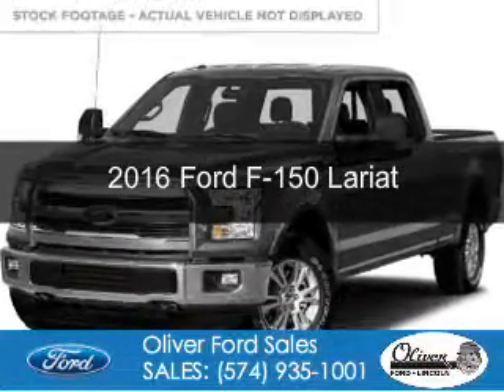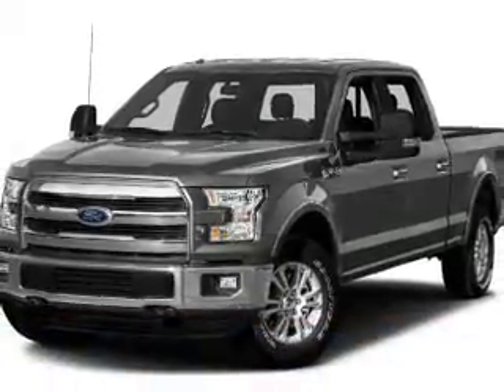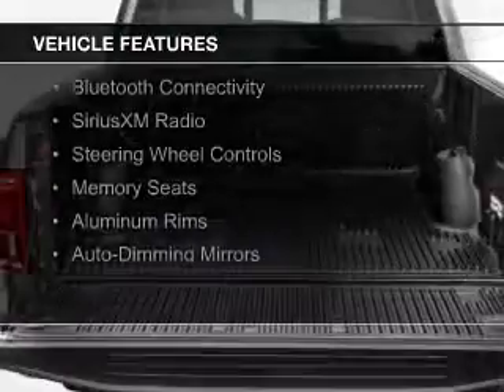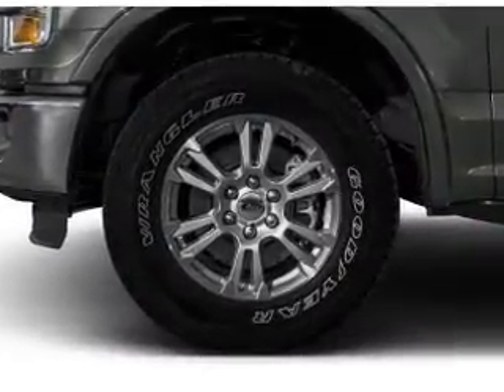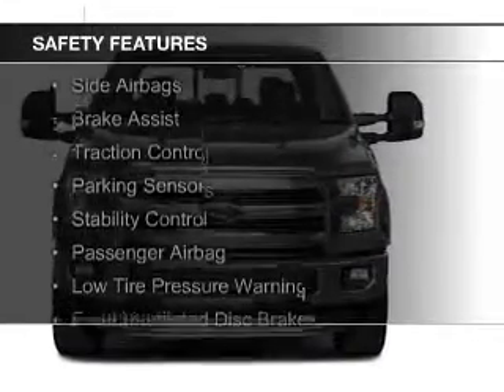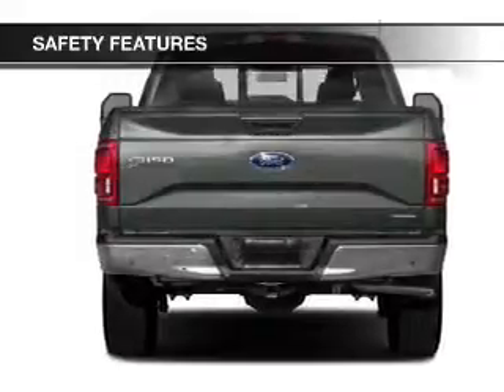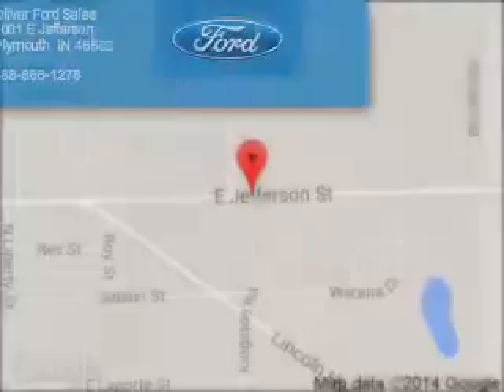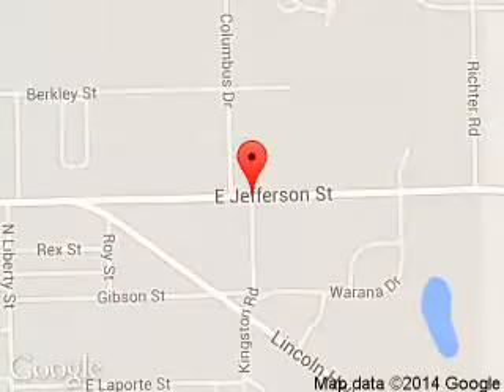2016 Ford F-150 - Plymouth IN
Phone:
Year: 2016
Make: Ford
Model: F-150
Trim: Lariat
Engine: 5.0 liter 8 cylinder 32 valve
Transmission: 6-Speed Automatic
Color: Magnetic Metallic
Mileage: 12
Address:
1001 E. Jefferson